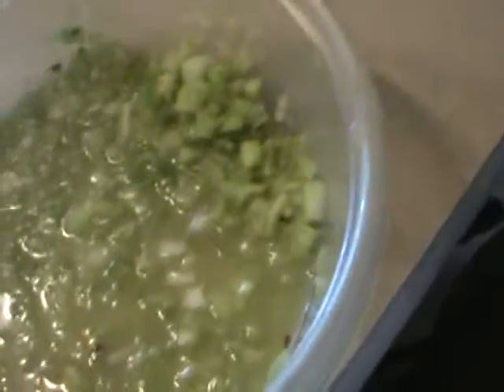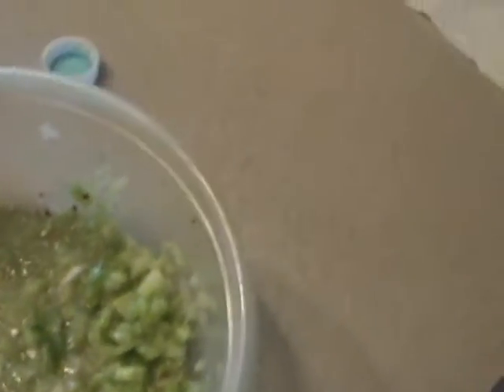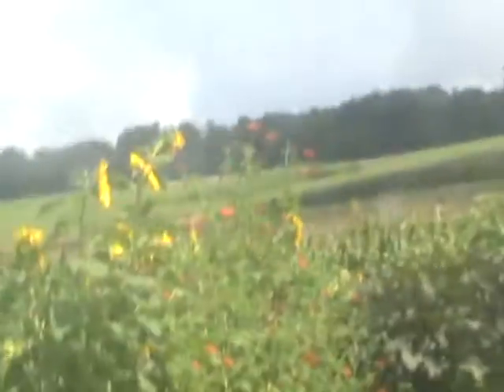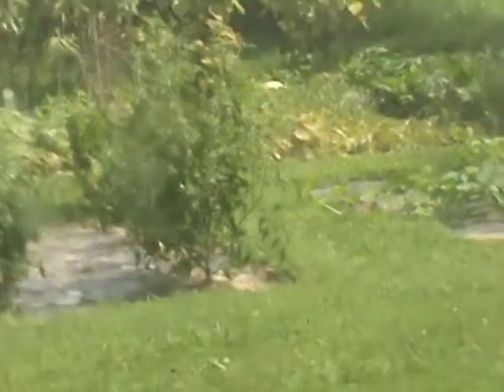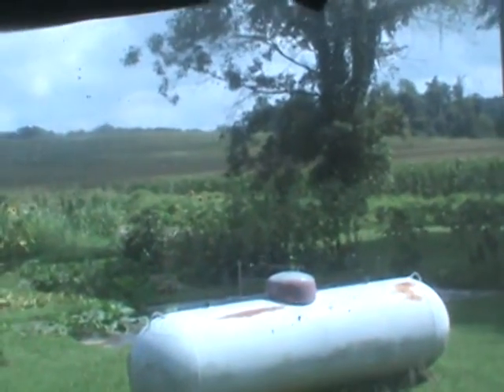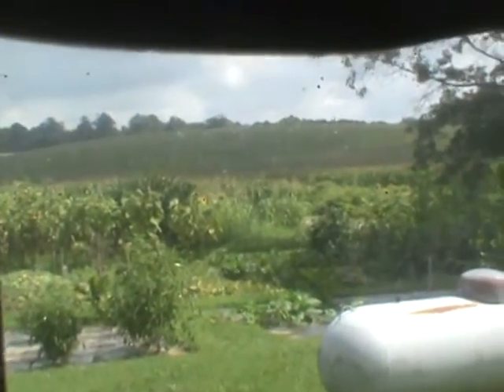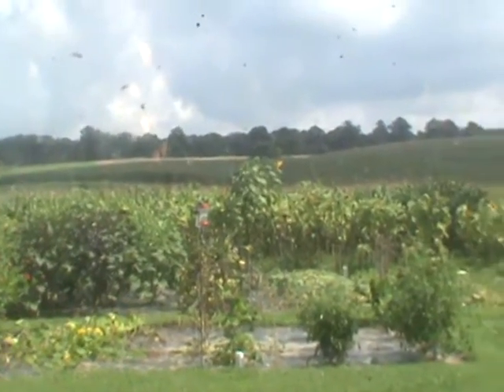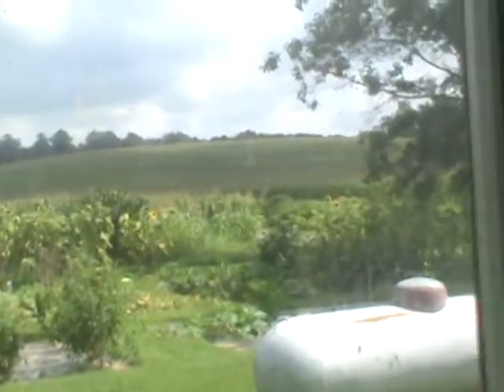2015 07 24 Fresh from Garden SALSA 99% Heirloom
Everything from GARDEN  other than COCONUT  oil and the ONION FRESH from our  garden, 25' from house."WE" pretty much are  TRYING  to eat food  "WE" know where it  came from and  HOW it was grown. The  Mafia  ie. GOVERNMENT  voted to "KEEP THE GENERAL public FROM knowing that. People  NEED TO START ASKING "WHY"  are they HIDING things  from us... are "THEY, PERHAPS  CRIMINALS?